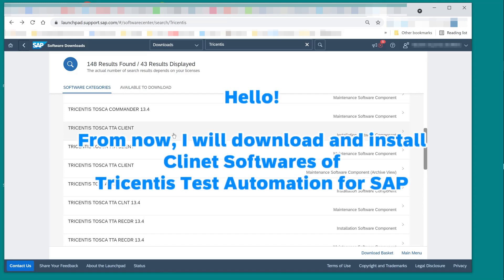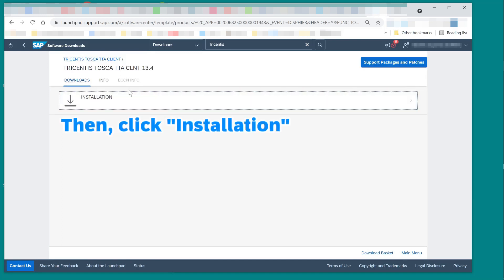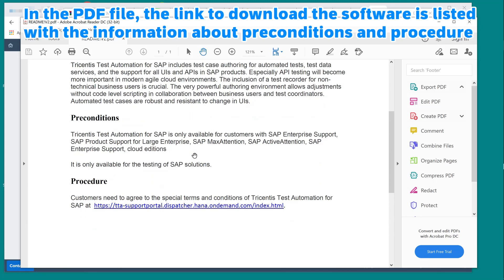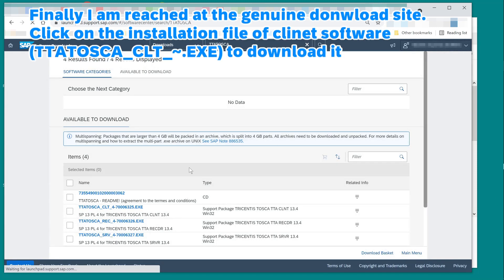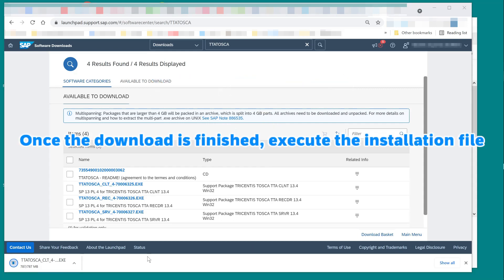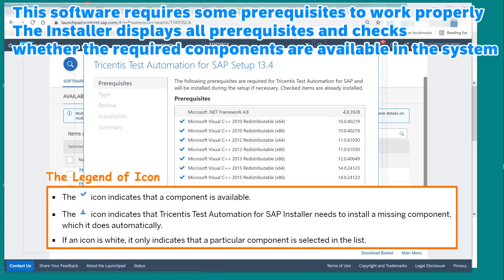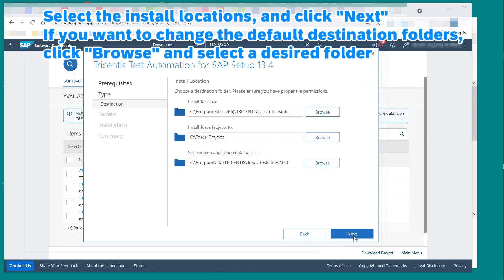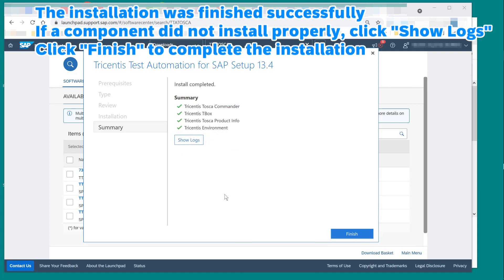Tricentis: Installation of Client Software of Tricentis Test Automation for SAP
In this video, I am downloading the installation file of client software of Tricentis Test Automation for SAP (TRICENTIS TOSCA TTA CLIENT) from the SAP Software Download Center, then installing it.
Downloading the installation file is little bit tricky.

00:00 Prologue
00:08 Downloading the README file to accept the agreement
01:17 Checking the agreement and pressing the download button
01:32 Downloading the installation file
02:15 Start of the installation
03:36 After the installation